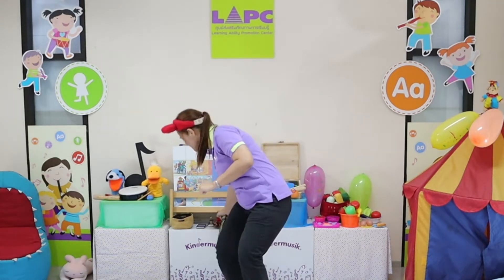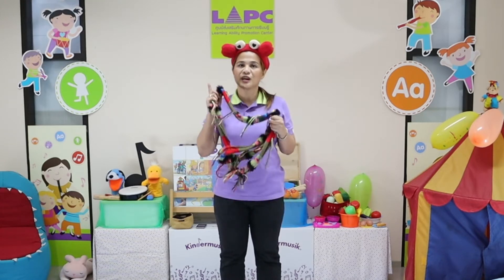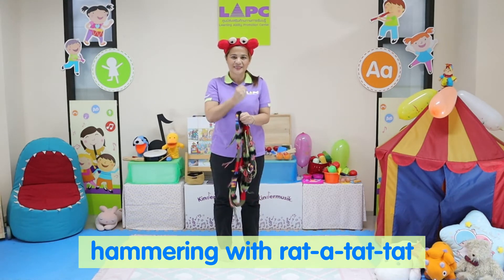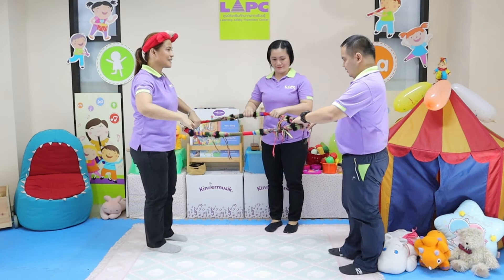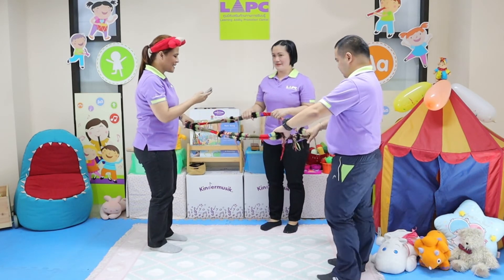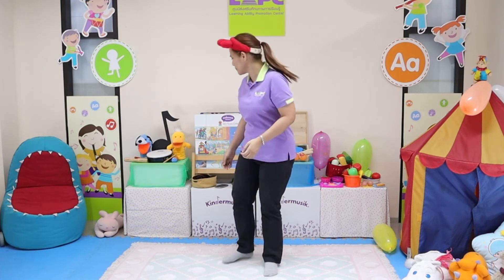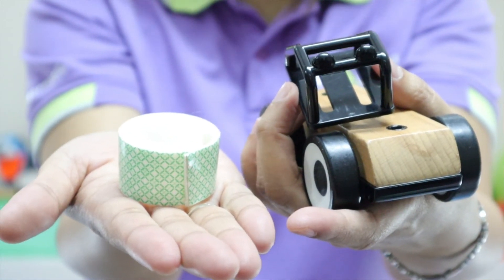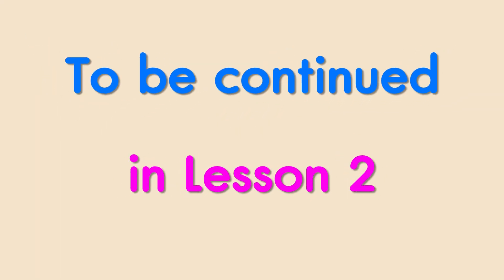Laugh & Learn - Carnival of Music | Unit 3 | Lesson 1 [Take Home Activity]